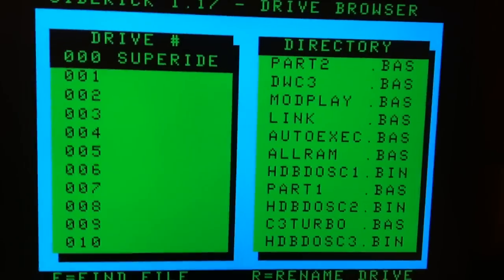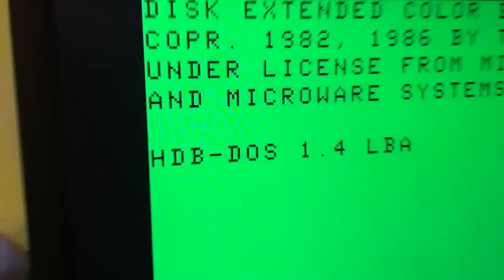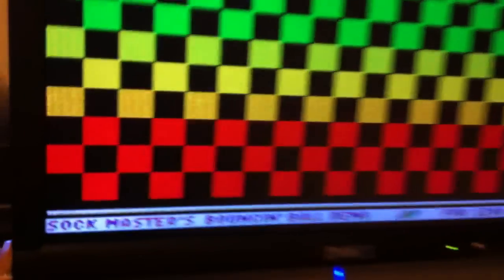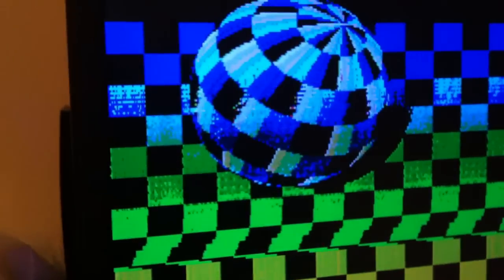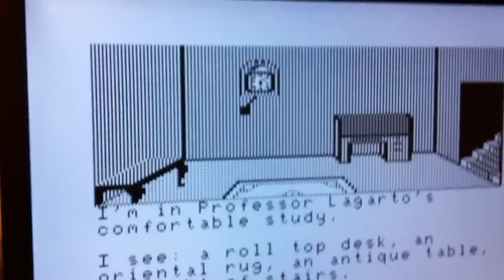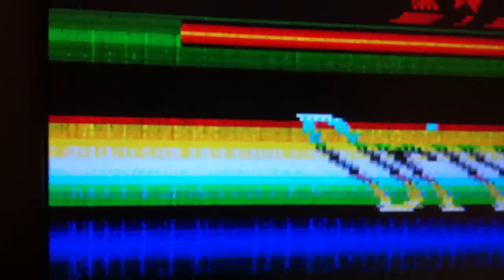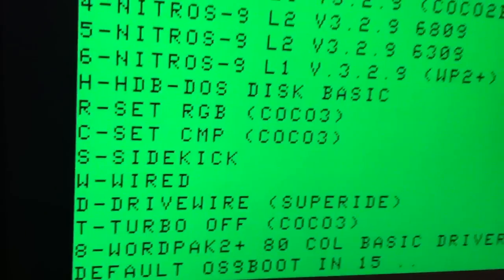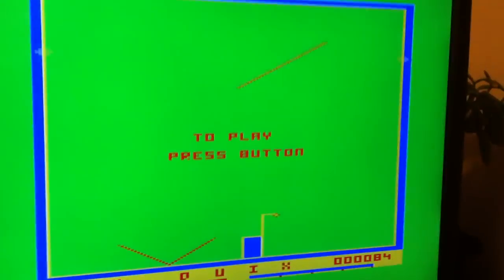RGB2VGA FPGA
Converting 15Khz RGB2VGA using the Altera DE0-Nano